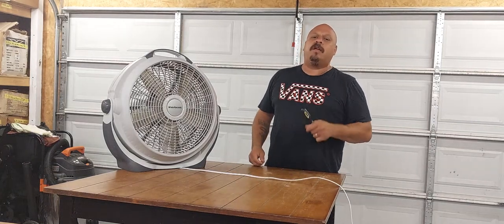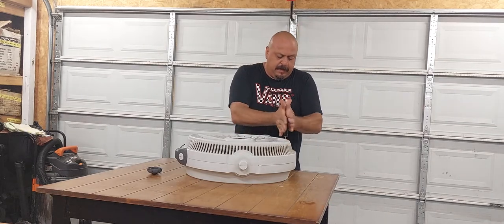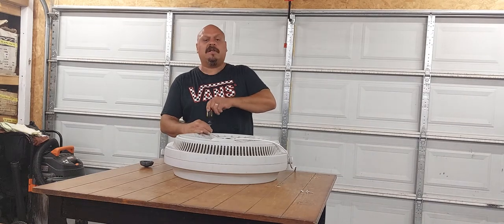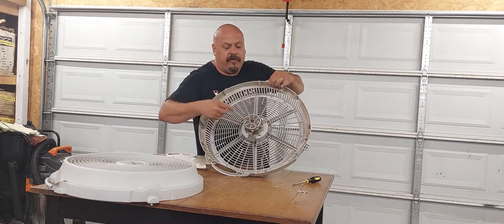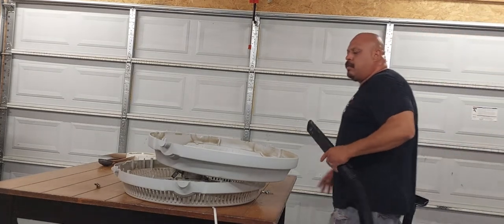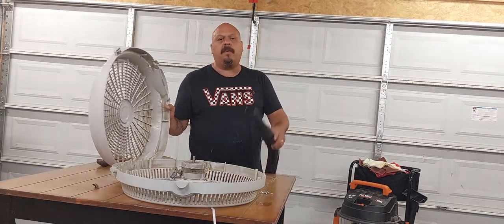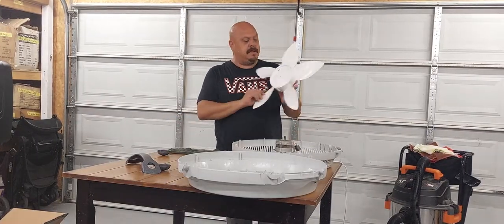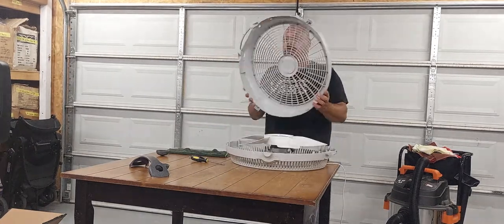taking apart a wind machine fan to clean it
In this video I show you guys how to take a wind machine fan apart and clean it before buying a new one. They're very easy to clean. So I hope you try cleaning it before you go spending money on buying a new one.
If you guys like and/or enjoy my videos and you would like to help out of course check out my bile and you can make a small donation right there or a really huge enormous one whatever your heart says.